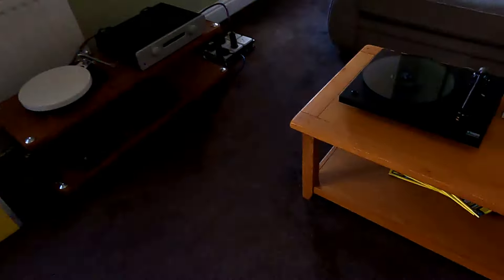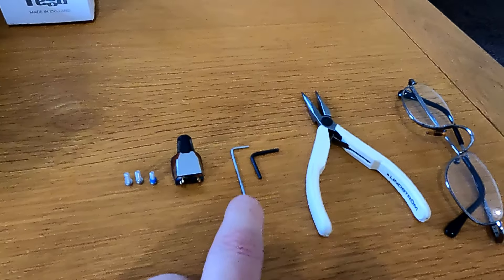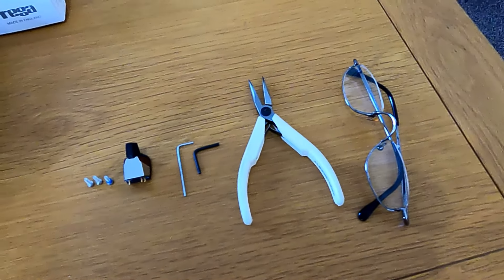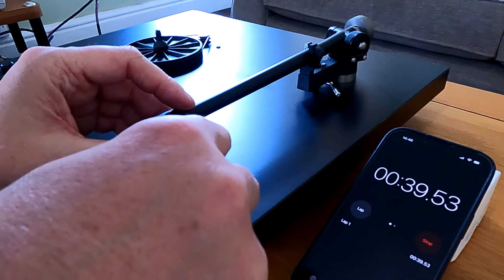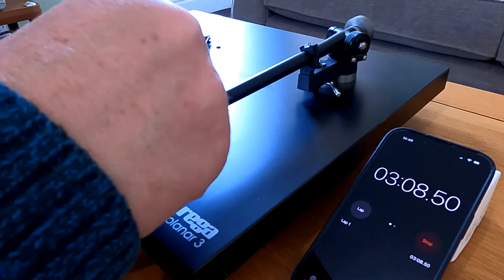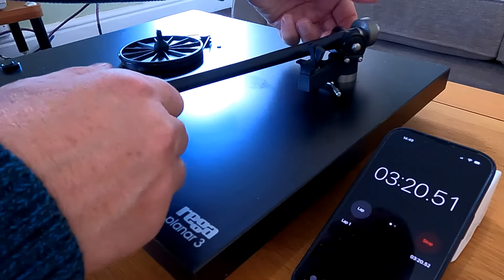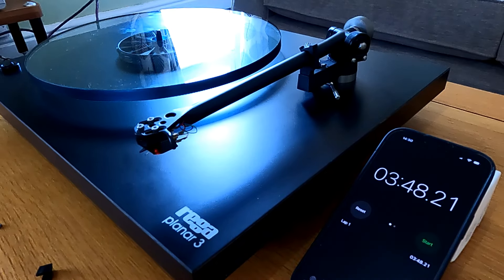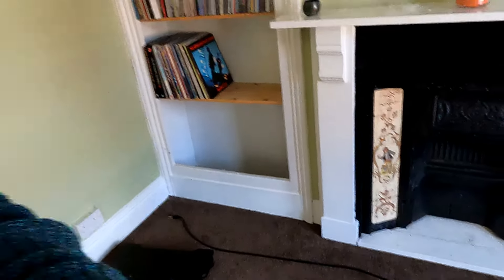How easy is it to change a cartridge on a Rega Planar?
I tell a customer you can fit a new cartridge in under a minute ...  I test the theory ... can you? ... of course not!!!